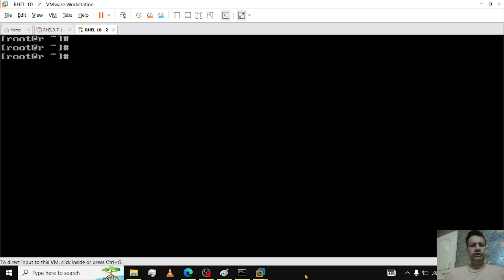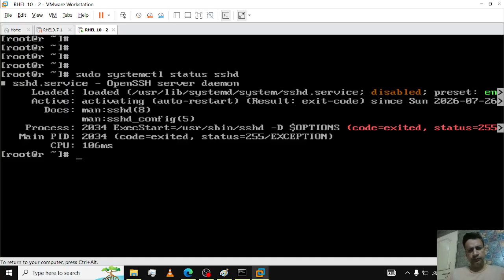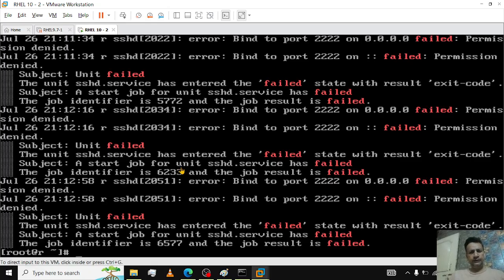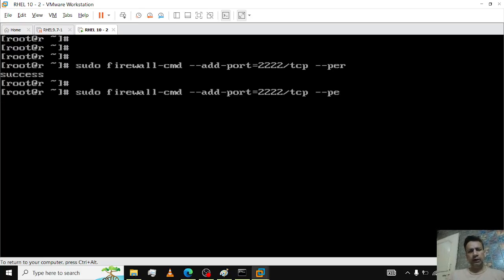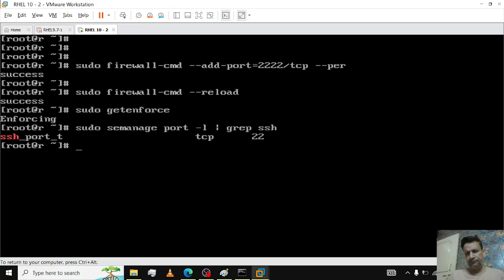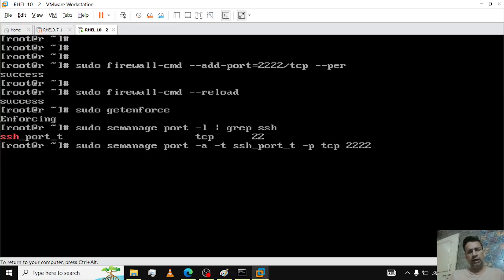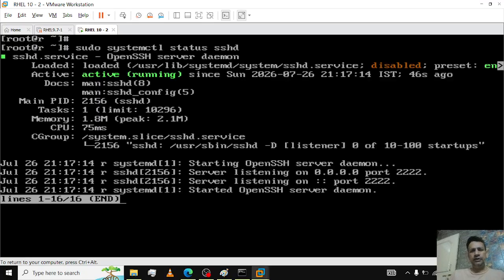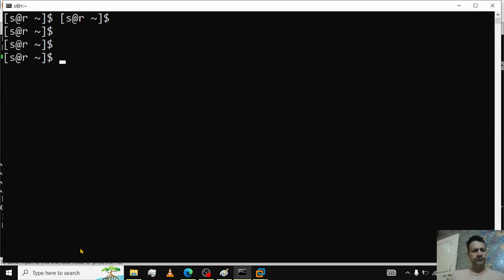SSH Login Failed | Diagnose & Fix Linux Server | SSH Lab Can Save Your RHCSA Exam | RHCSA LAB#33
SSH Configuration in Linux
SSH troubleshooting in Linux
SSH Not Working in RHEL 10? In this hands-on RHCSA EX200 troubleshooting lab, you'll learn how to diagnose and fix the most common SSH login problems that Linux administrators face in real environments.

This video covers practical troubleshooting scenarios including:

✅ SSH service not running
✅ Firewall blocking SSH connections
✅ Incorrect SSH port configuration
✅ SELinux preventing SSH access
✅ sshd_config configuration errors
✅ Network connectivity verification
✅ Log analysis for SSH failures
✅ Real RHCSA EX200 exam-style troubleshooting

If you're preparing for the RHCSA (EX200) exam or want to improve your Linux administration skills, this lab walks through each problem step by step using RHEL 10.

Configure and troubleshoot OpenSSH Server
Fix "Connection Refused" and login failures
Diagnose firewall and SELinux issues
Change the SSH port safely
Verify SSH with real troubleshooting commands
Build confidence for RHCSA EX200 and real production servers

💻 Commands Covered
systemctl • sshd • firewall-cmd • ss • semanage • restorecon • journalctl • getenforce • ssh

RHCSA RHEL 10 Labs
Linux Troubleshooting
Real EX200 Mock Exams
Enterprise Linux Administration
Interview Preparation
Shell Scripting
SELinux
LVM
Networking
System Administration